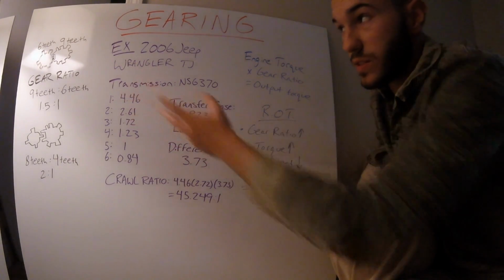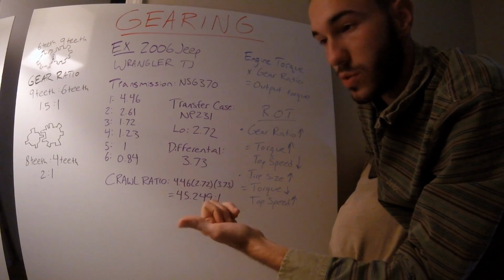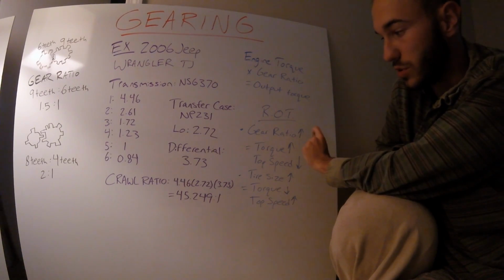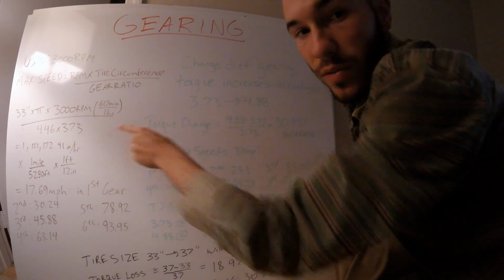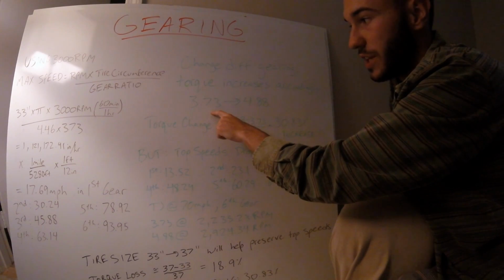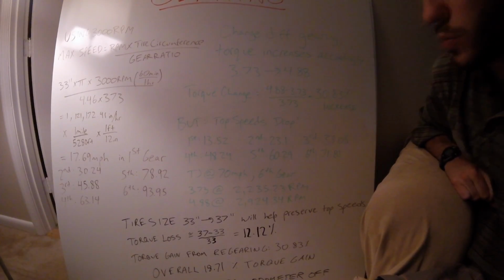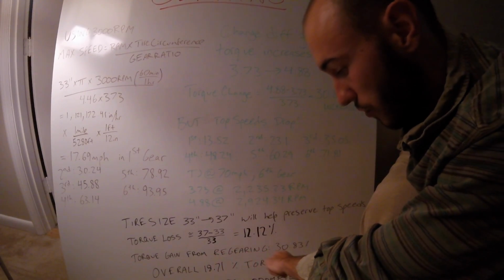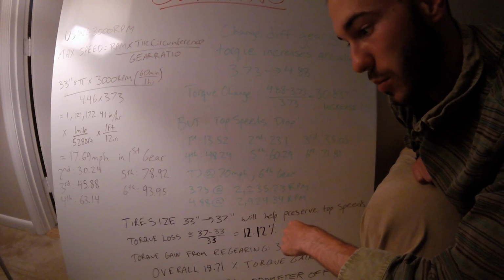Gear Ratios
Please leave any feedback below!